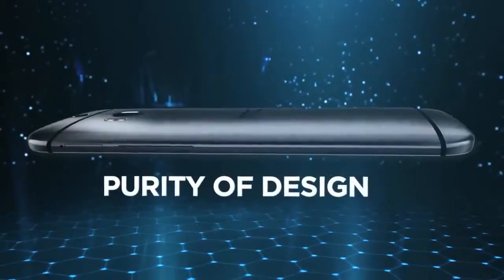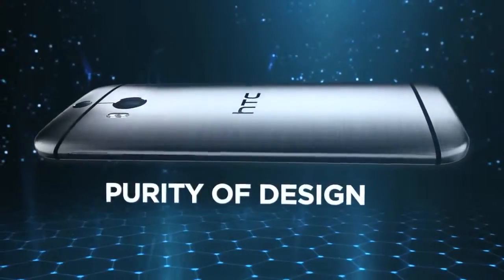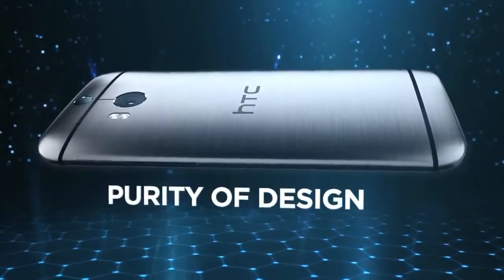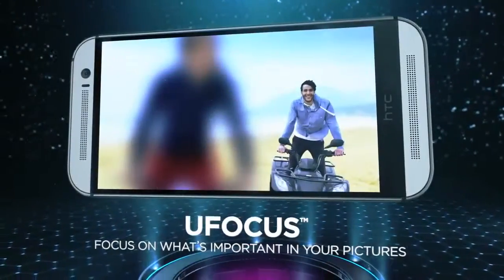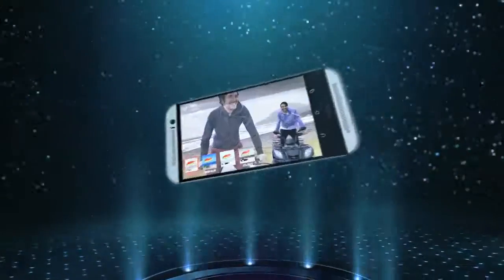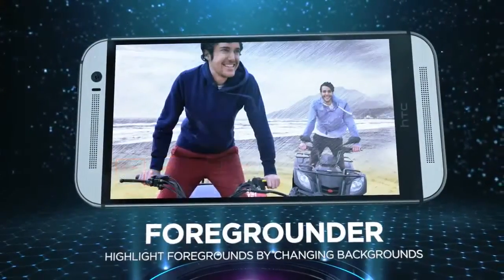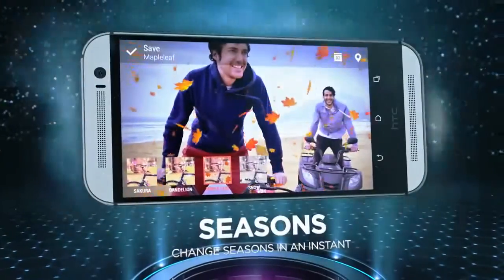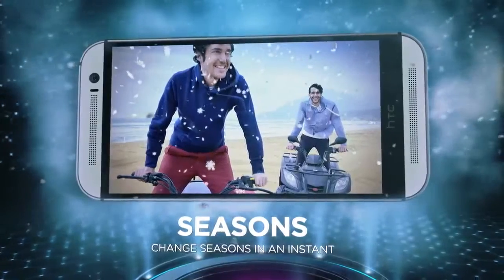HTC One M8 First Look DailyTechHD